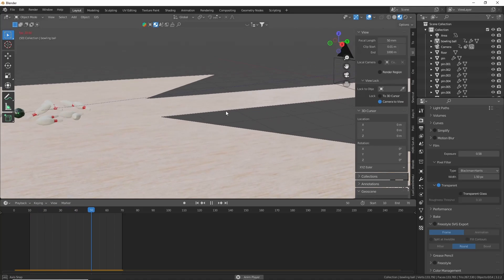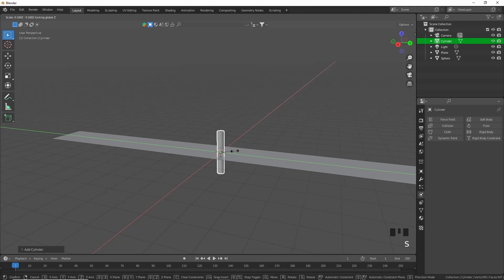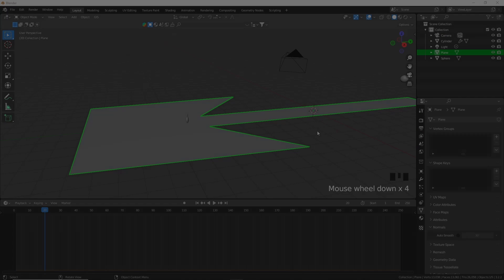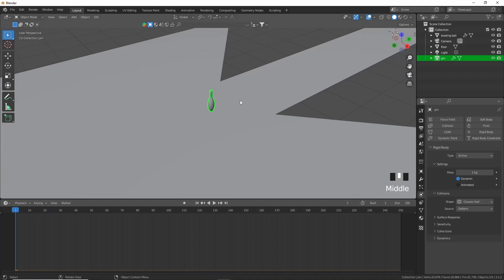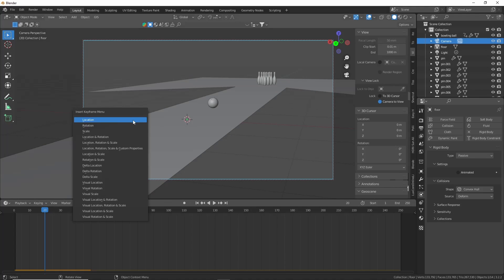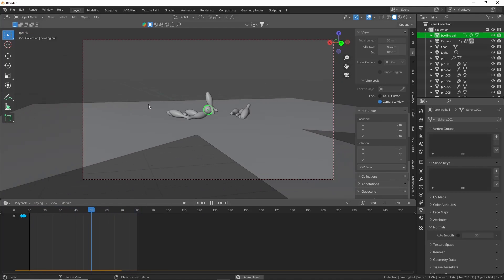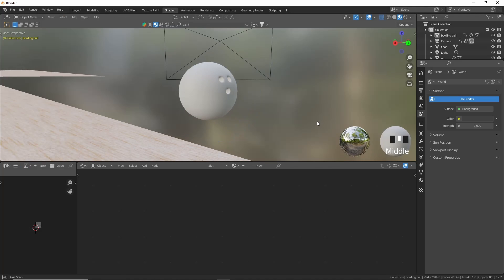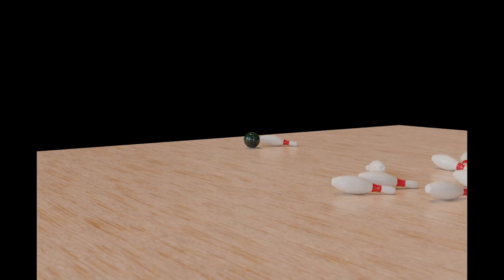I Built a FULL Bowling Alley in Blender – Step-by-Step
In this Blender Animation tutorial for beginners, we'll be learning how to model and animate bowling balls and pins. We'll start by creating the basic shape of the bowling ball and adding texture and materials to give it a realistic look. Then, we'll move on to 3D modeling the pins and arranging them in the correct formation. We'll also cover 3D Blender animation techniques to make the pins fall and the bowling ball roll realistically.

This tutorial is perfect for anyone interested in 3D modeling and animation or looking to expand their skills in Blender.

I hope this video on how to animate in Blender has been to your liking.